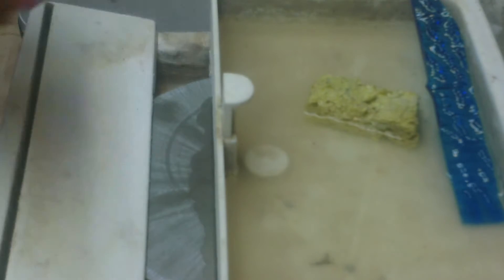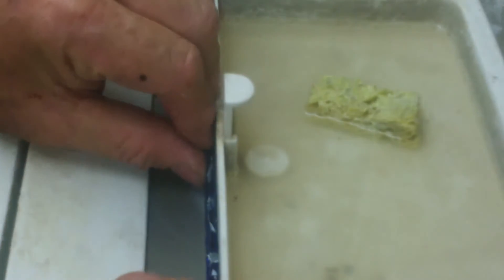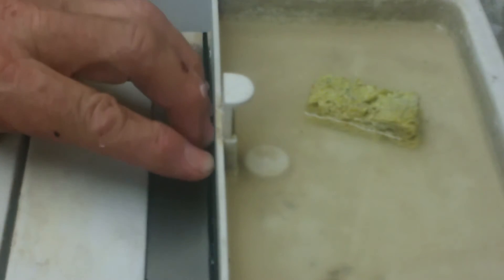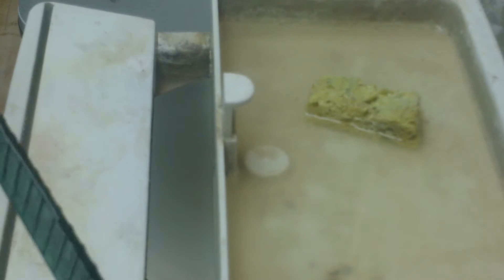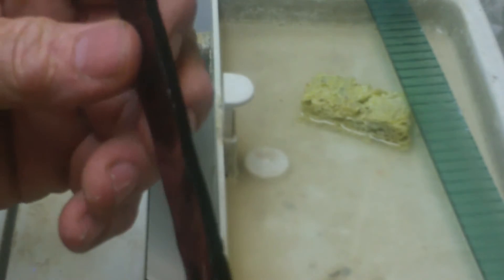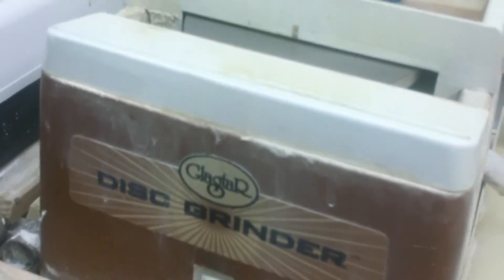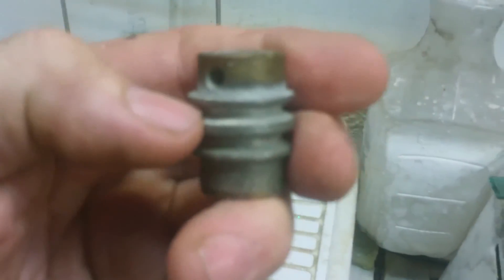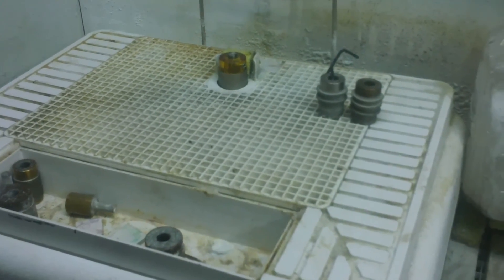disc grinder Optimum Glass for stained glass applications 008